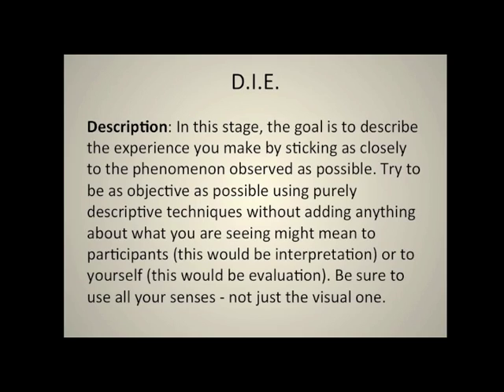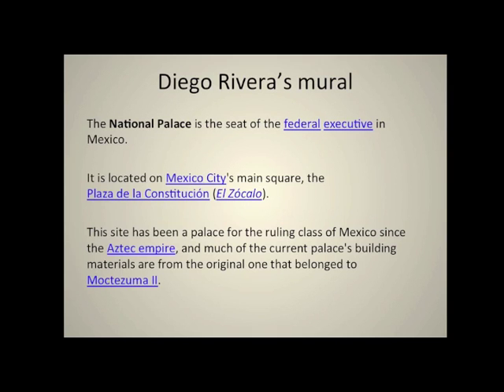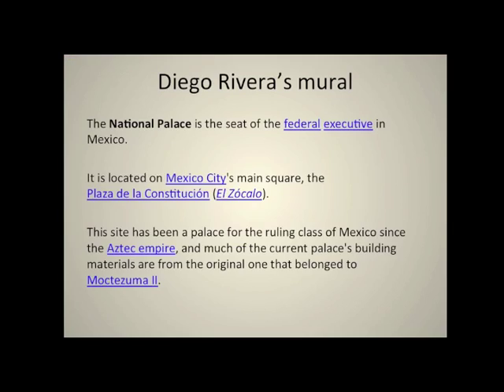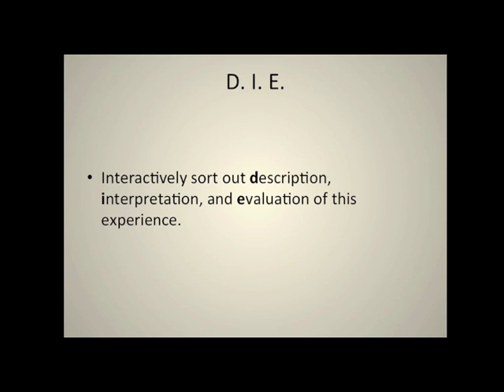D.I.E. comparative analysis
For WR 121 comparative analysis using D.I.E. method